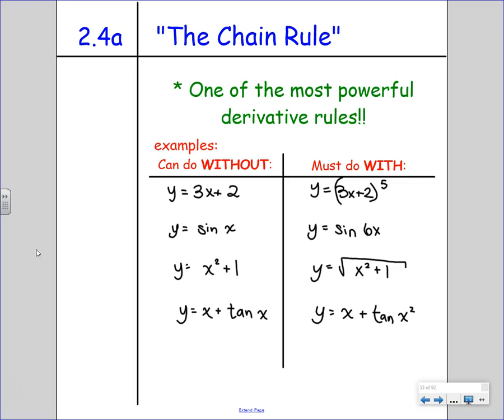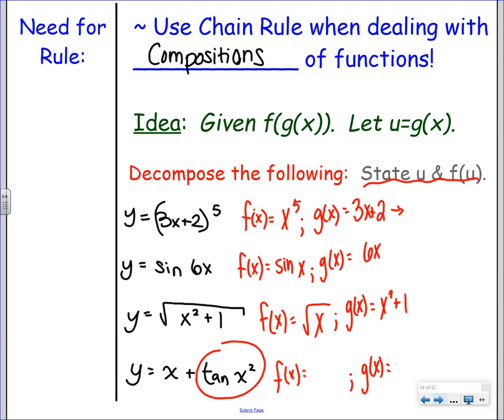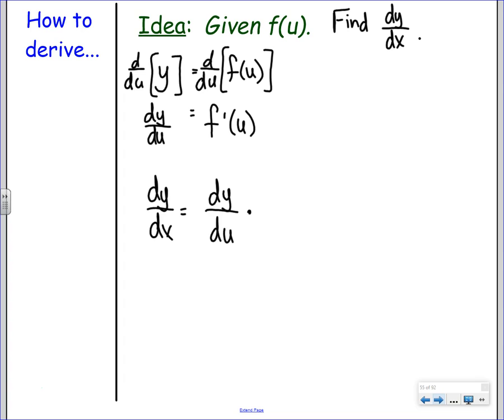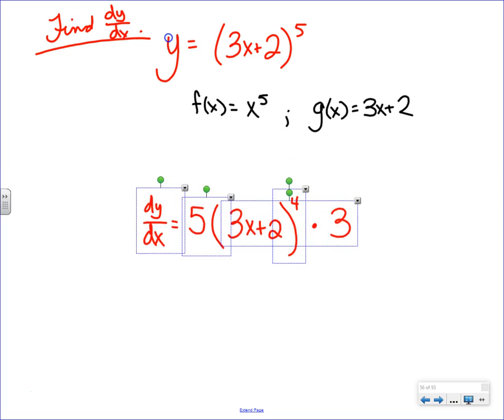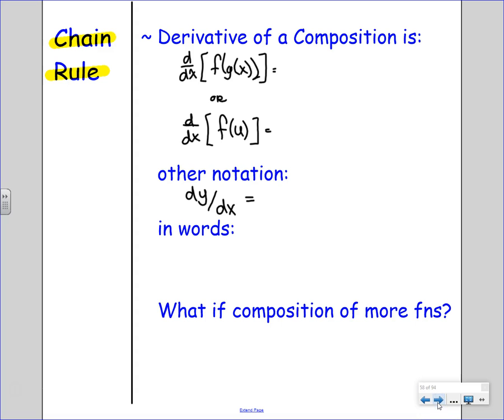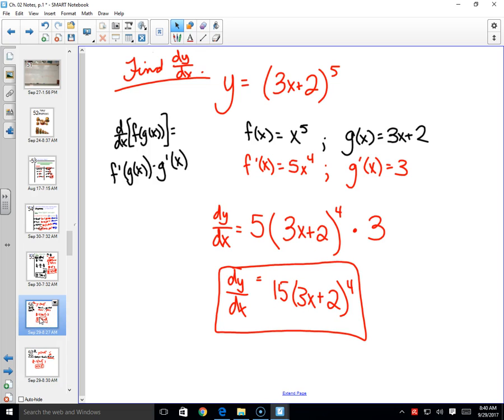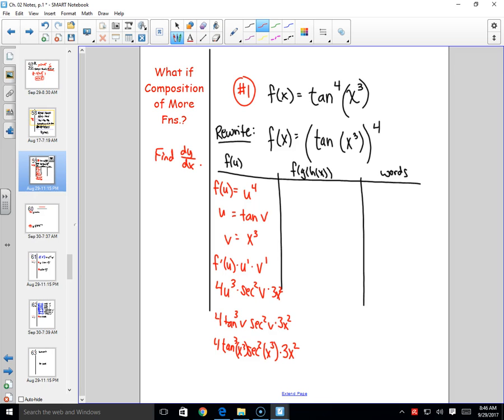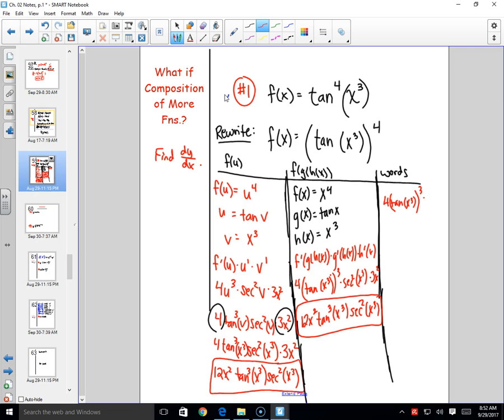CalcAB 09 29 17